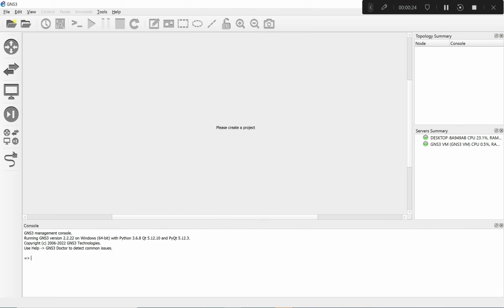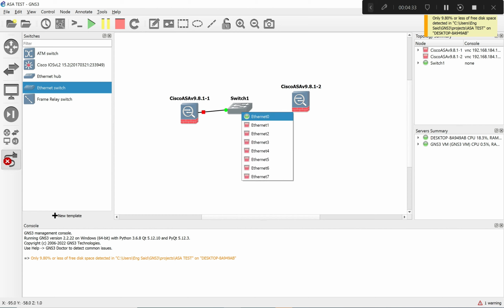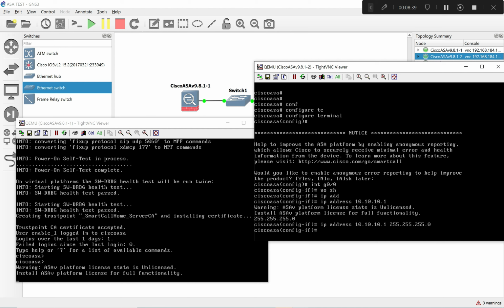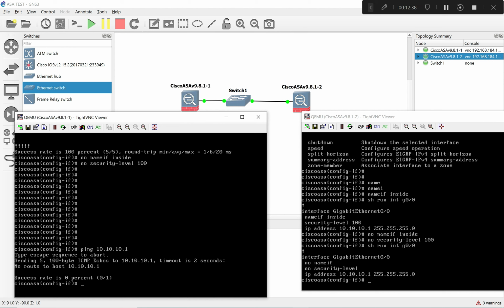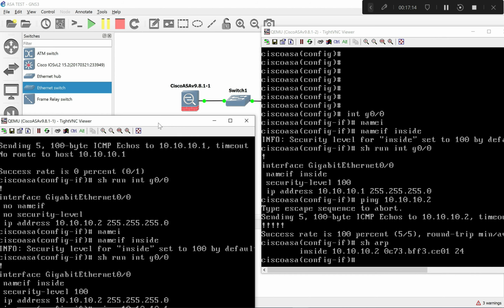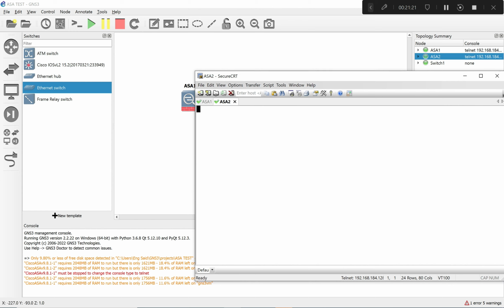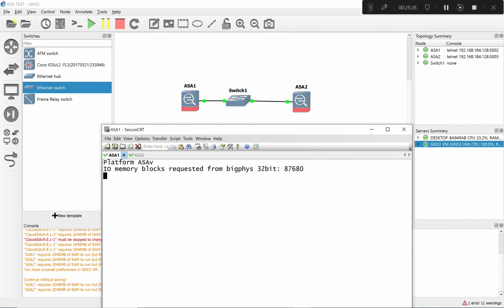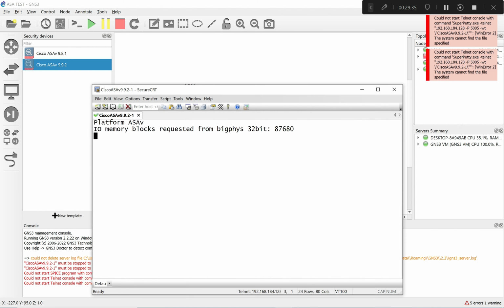How to Import gns3 appliances from gn3.com and upload into gns3vm and configure with Cisco ASA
How to Import gns3 appliances from gn3.com and upload into gns3 and
configure with Cisco ASAv with New GNS3 version